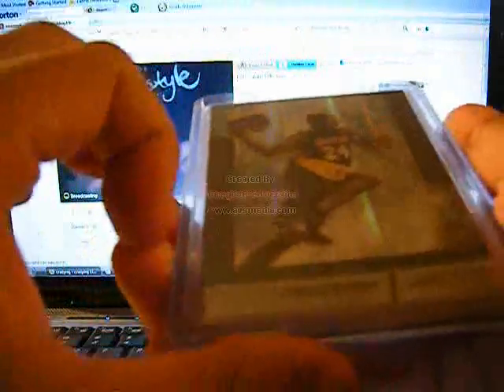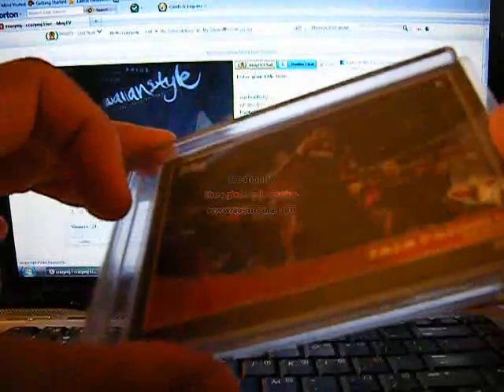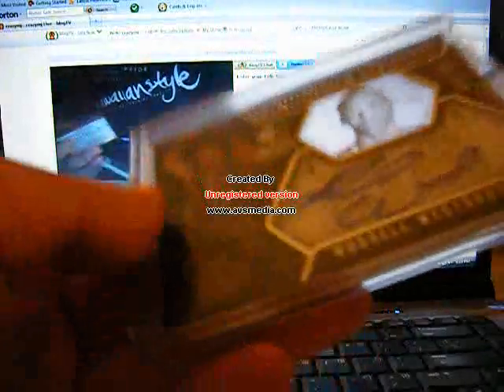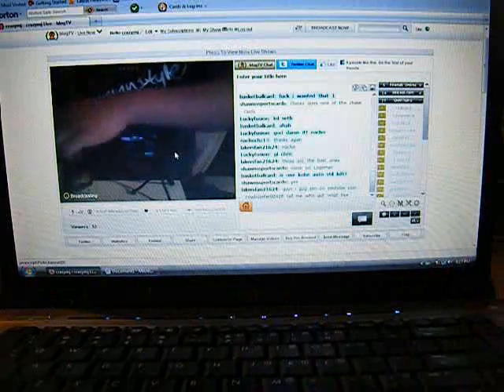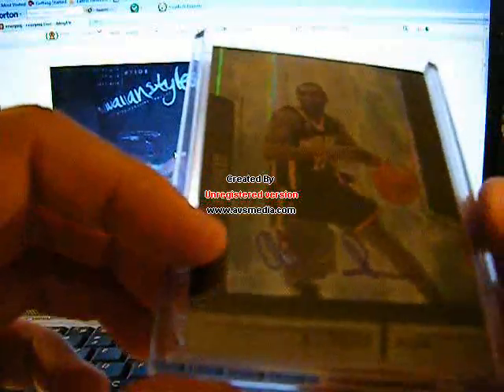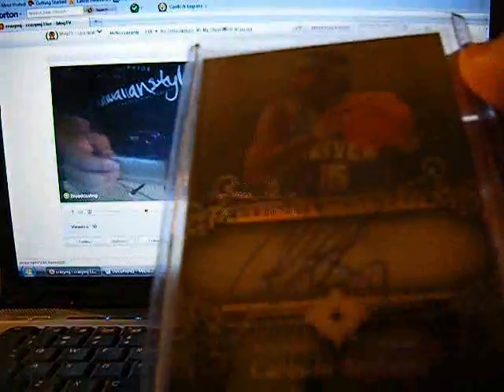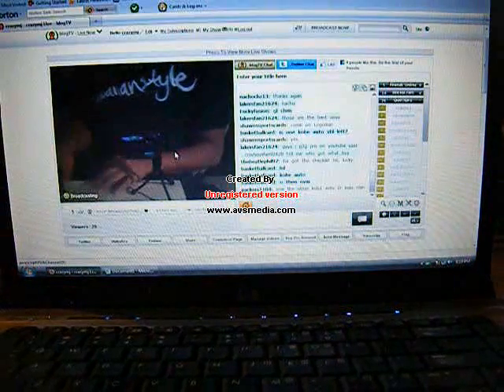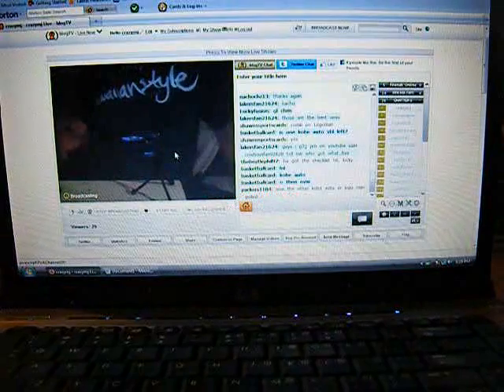Crazy Mystery Packs 6, 25, 7, 8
Thanks for joining guys.  I'll be looking forward to the upcoming national treasures cases breaks.

1.truflip6 (paid)
2.rareluck (paid)
3.kaizen18 (paid)
4.nachochz13 (paid)
5.pokerchris321 (paid)
6.SHAWNSSPORTS (paid)
7.afcop13  (paid)
8.shaddow47 (paid)
9.BasketballCard (paid)
10.BEATLAFTW (paid)
11.kaizen18 (paid)
12.thebeatlephil97 (paid)
13.eruption1000 (paid)
14.Cardinalfan5435 (paid)
15.BEATLAFTW (paid)
16.Freedub21 (paid)
17.Cardinalfan5435 (paid)
18. luckyfusion (paid)
19.BasketballCard (paid)
20.nachochz13 (paid)
21.Freedub21 (paid)
22.packers3104 (paid)
23.Freedub21 (paid)
24.bballjunky24 (paid)
25.SHAWNSSPORTS (paid)
26.Puet037 (paid)
27.groupbreaker (paid)
28. luckyfusion (paid)
29.1diverseme (paid)
30.LvLaker2 (paid)